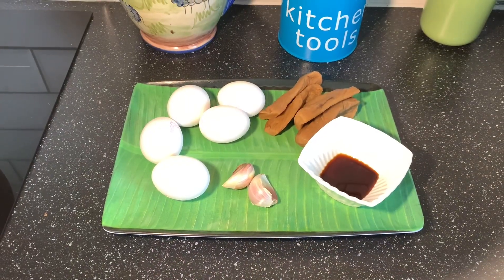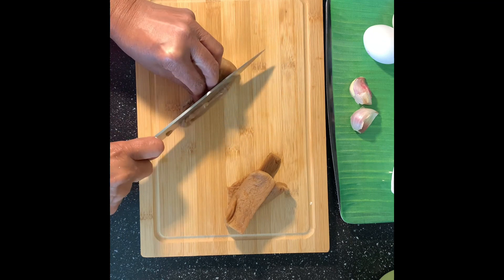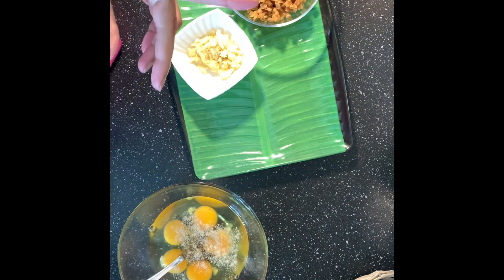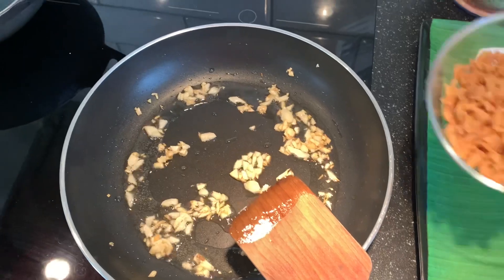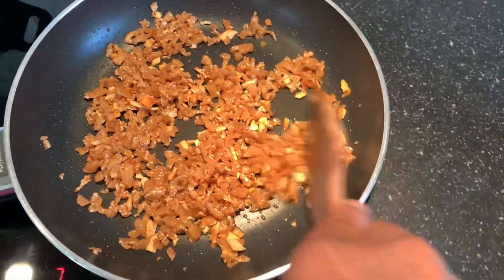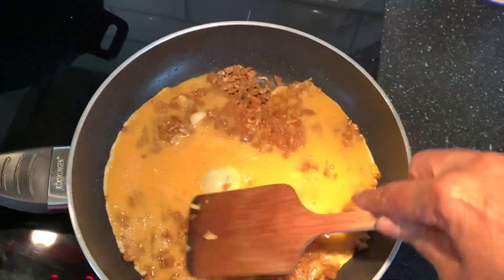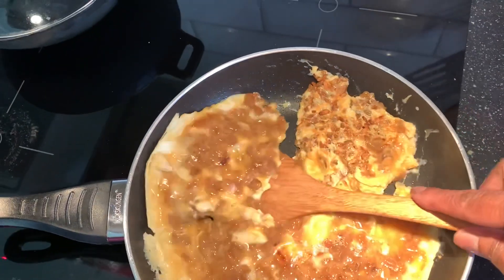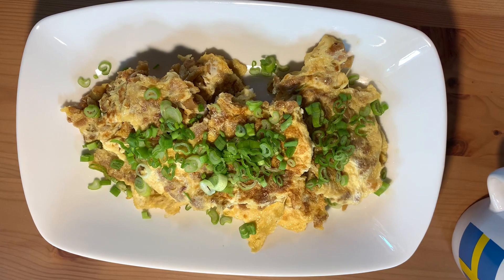Salted raddish omelette.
5 eggs
150g salted raddish
2 cloves of garlic
1 tsp light soya sauce
A dash of white pepper